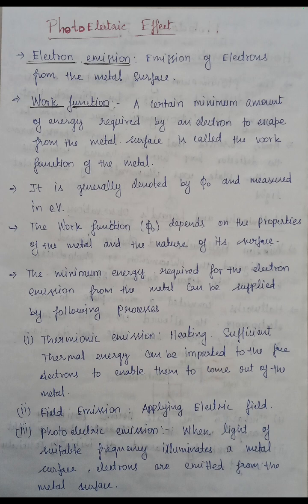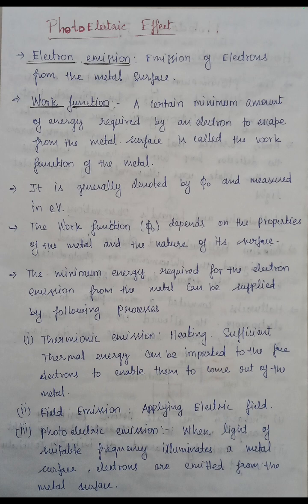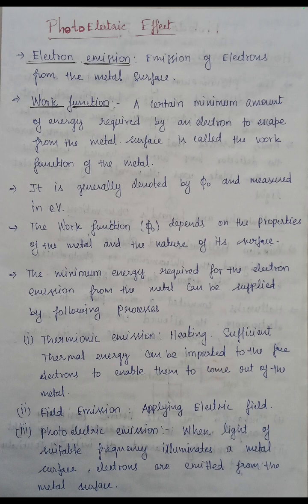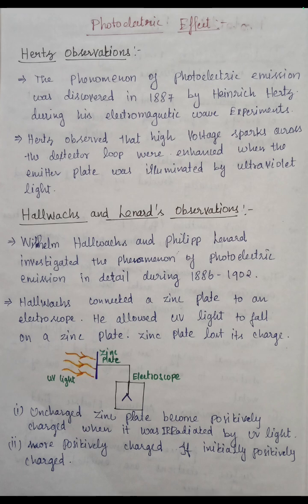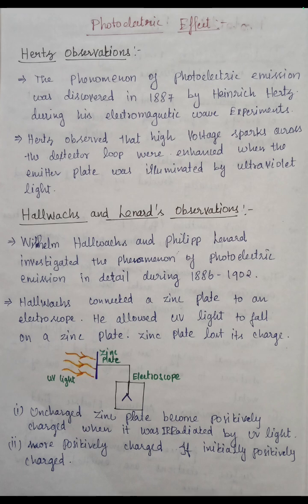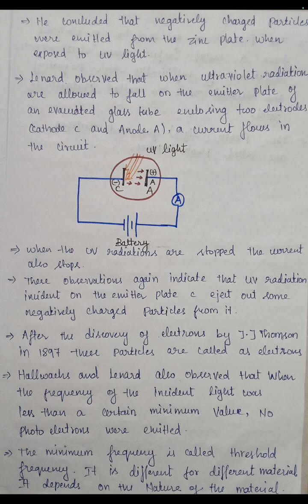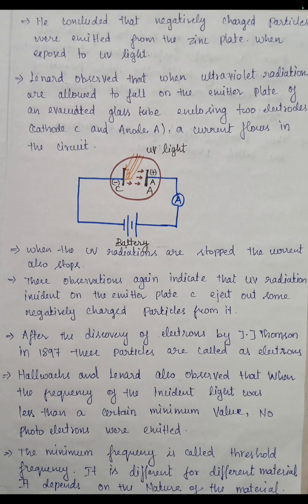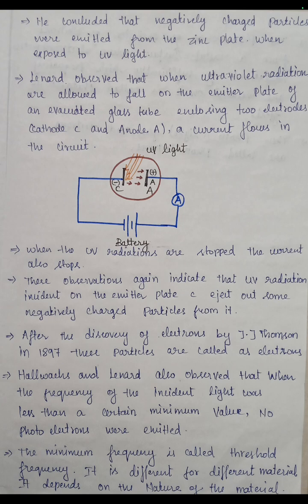CBSE Science series|Class 12 Physics|Chapter 11|11.3 Photoelectric Effect